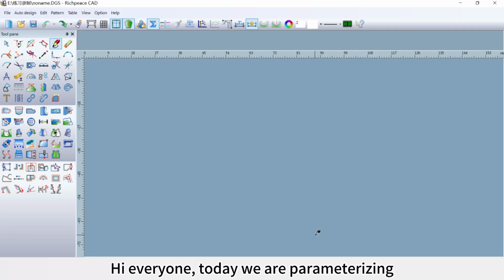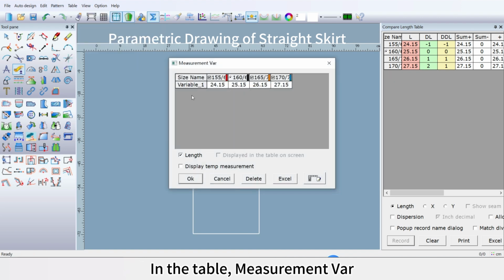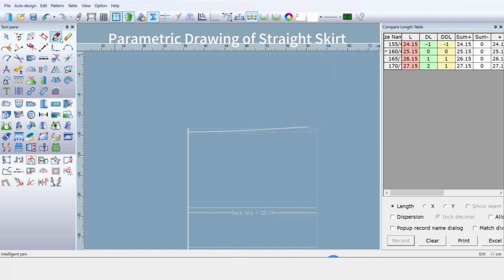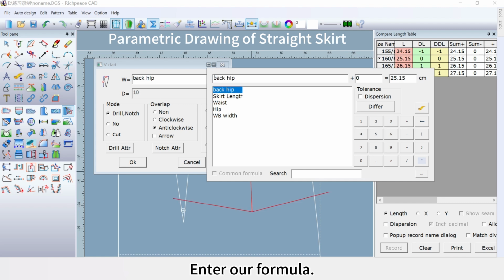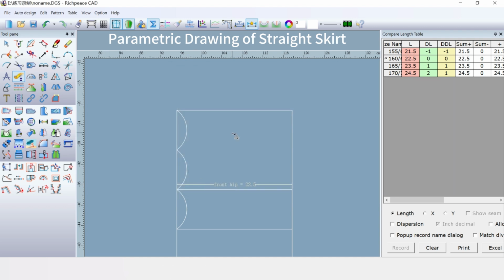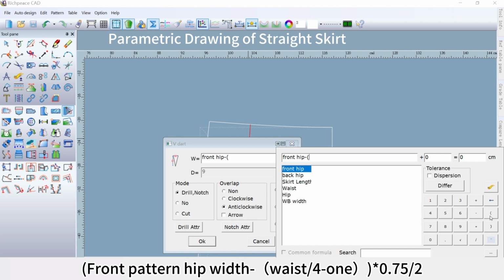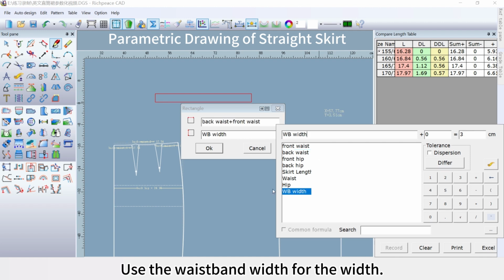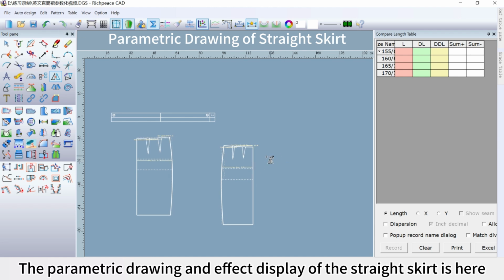Parametric Modeling and Effect Display of Straight Skirt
Modify the waist, hip, or length measurements, and witness our CAD wizardry generate flawless 2D models in mere seconds! Join me on this exciting journey to learn the entire drawing process step by step. Don't miss out—start your creative adventure now!
⏳ Limited - time insights for designers, pros, and fashion fans.